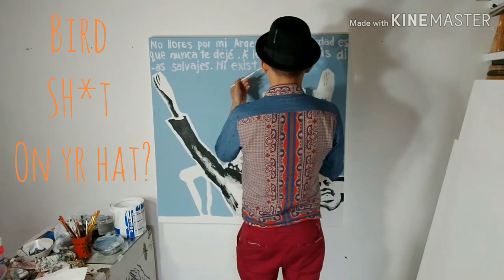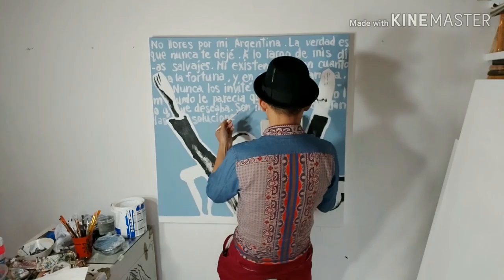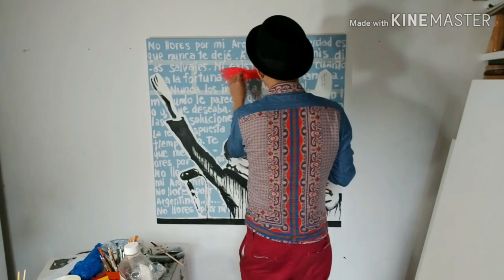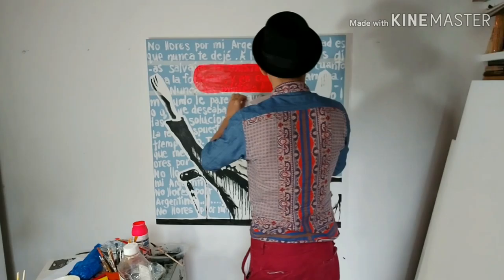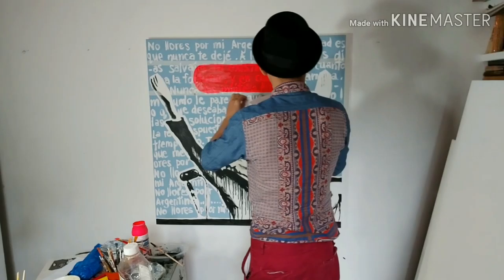How to paint in Pop Art Style Vol.4. Ft. Evita, Don't cry for me Argentina. 3 simple steps. 24.7.19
How to paint in Pop Art Style Vol.4. Ft. Evita, Don't cry for me Argentina. 3 simple steps.
Hi guys!
Hope you enjoy this 4th instalments of my latest painting; "Evita, Don't cry for my Argentina" Ft. Eva Peron aka. Evita. I had this image of her in my head after my 2nd visit to Buenos Aires and wanting to paint her for quite some time. So here it is!

Ciao!
Rush